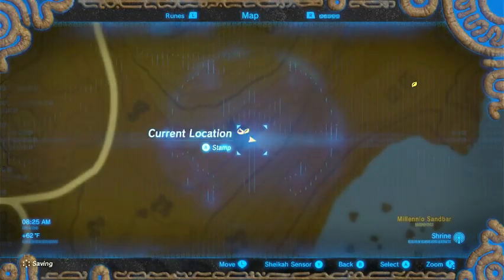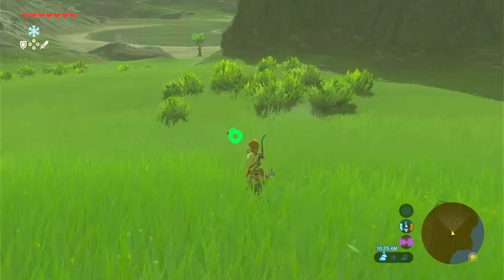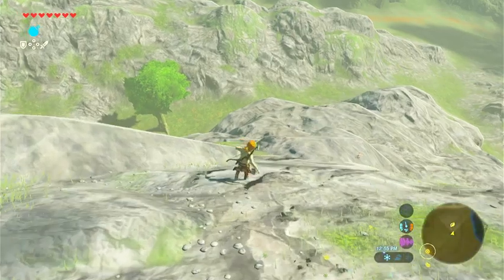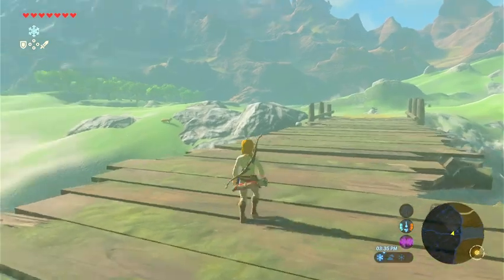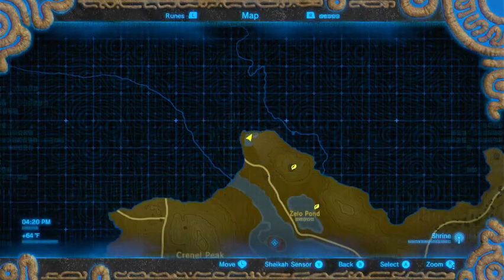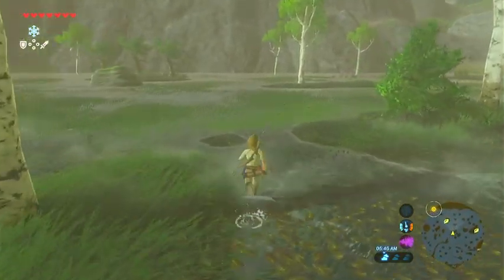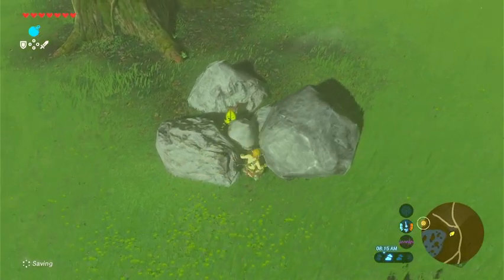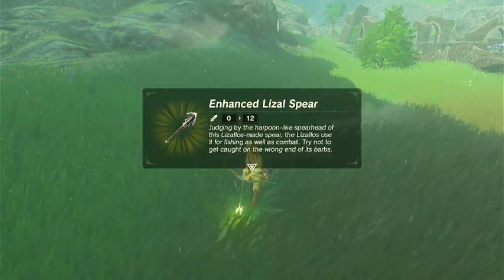Shiny Hunting in Hyrule!? - Breath of the Wild (Switch) #36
NOTE: My sincerest apologies for the abrupt end to this video; I accidentally stopped recording when I tried to click off a notification on my laptop, but I was getting ready to end the episode anyway. As always, thank you all so much for watching and I'll be seeing you guys again next time! :)

In the ten years that I've been on YouTube, I've NEVER played any Zelda game on my channel... until now! What better way to start my adventures in Hyrule than to play not only the best-selling Zelda game ever, but one of the best video games in existence! This is going to be a casual playthrough of Link's first open-world adventure in Hyrule, meaning this will NOT be a 100% playthrough. This will also be my first-ever playthrough, so please be patient with me as I explore Hyrule in all its glory and get myself acclimated to this amazing game. Hope you enjoy! :)